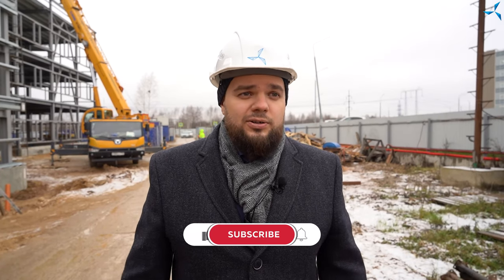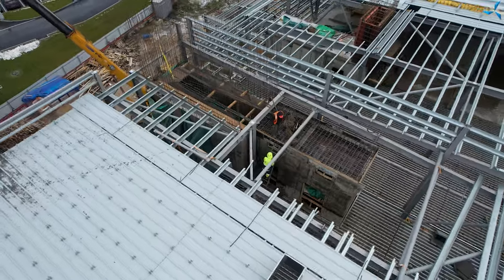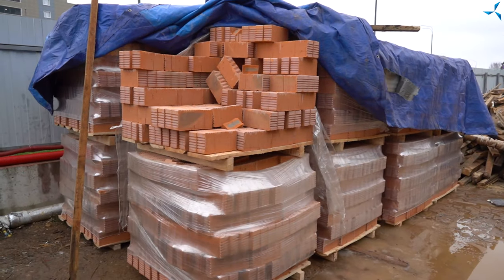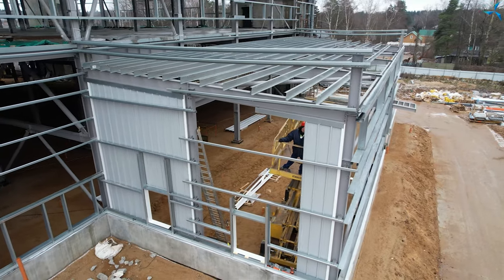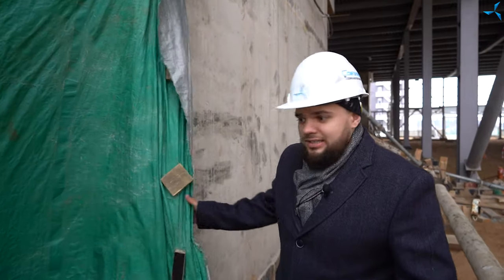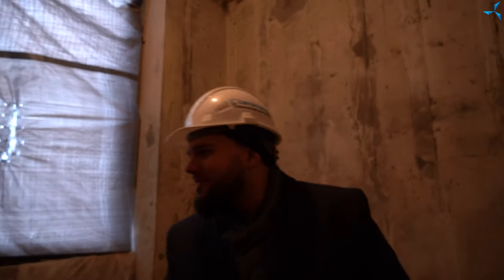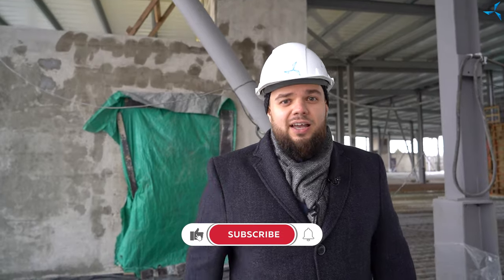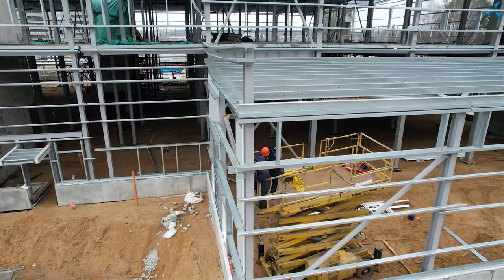Installation of the "Sovelmash" D&E walls has begun | Day 165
Today, November 19, is an important day in the "Sovelmash" project. At the construction site where the "Sovelmash" design and engineering technology department (D&E) is being erected, the installation of the enclosing structures - the inner part of the building walls — has started. The presence of such partitions will provide protection from the wind, that is, the building will freeze less, which, in turn, will reduce the amount of additional work required to pour concrete in cold weather. Concrete, thus, will gain the necessary strength faster, which will allow the following activities to be carried out in accordance with the schedule.

 Casting of the staircase steps has been completed. It is now safer and more comfortable to climb to the upper floors of the D&E building.

 A number of other activities are also underway in accordance with the construction plan.

 Watch the video, write comments below it and follow our news.